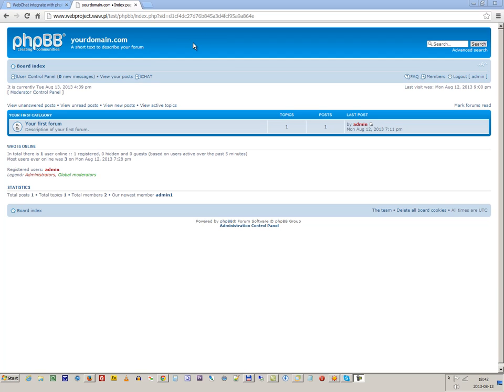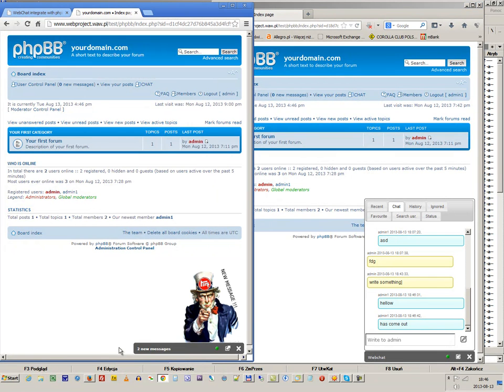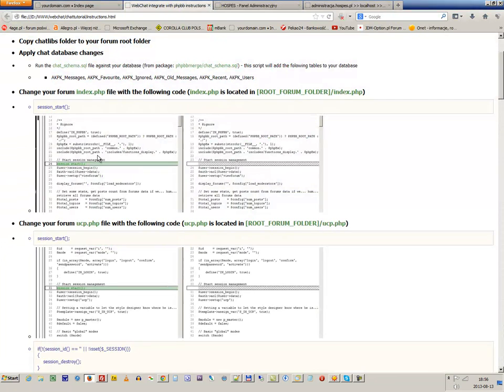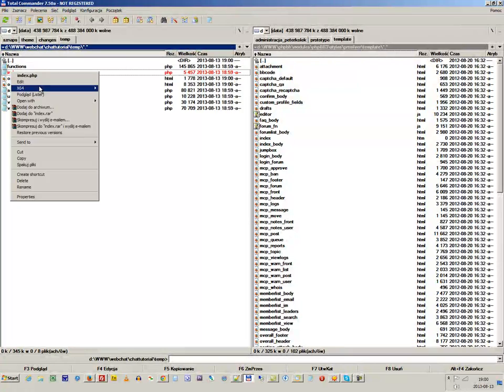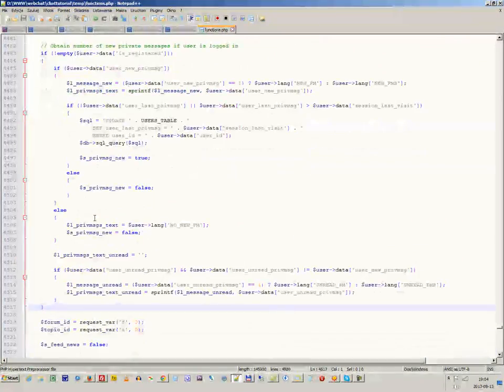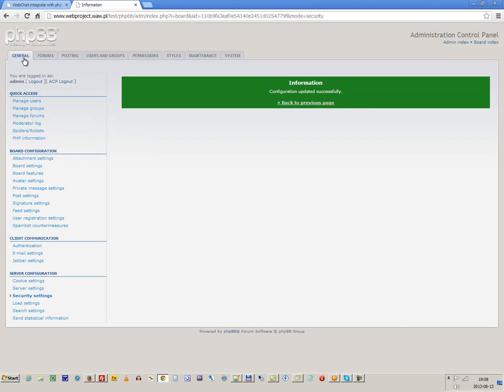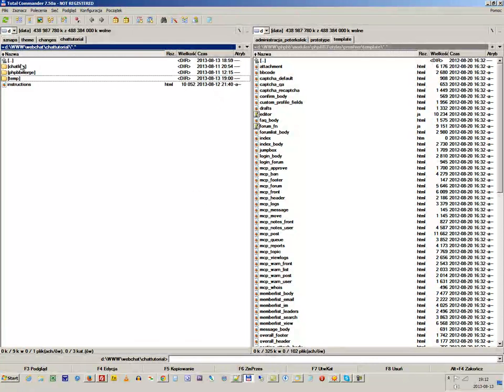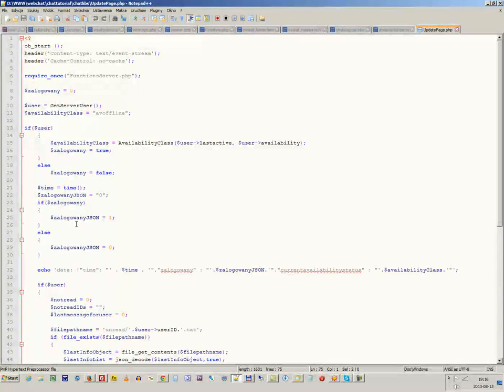complete Chat solution - phpBB Installation tutorial - server sent messages chat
I share with you guys webchat that I made using server sent messages tec. Does the job. Video shows how to integrate with phpbb.